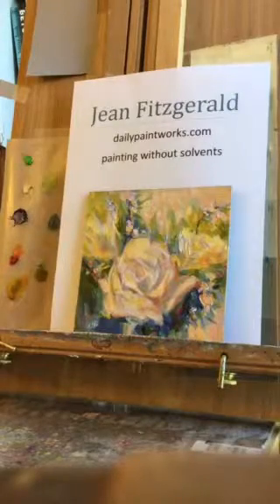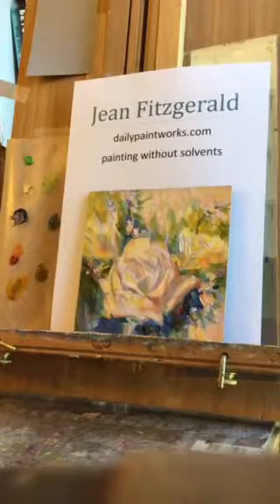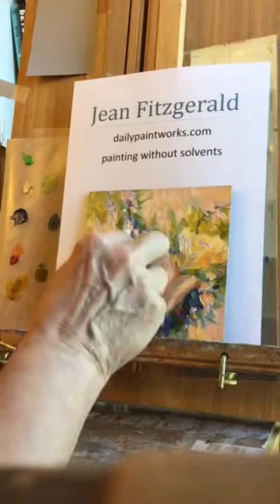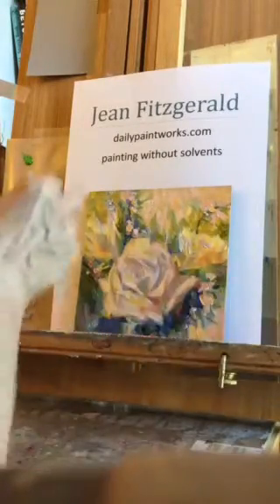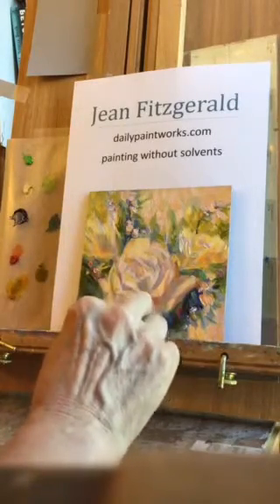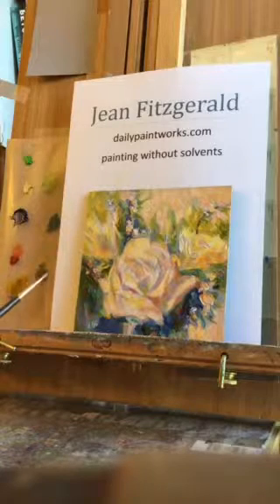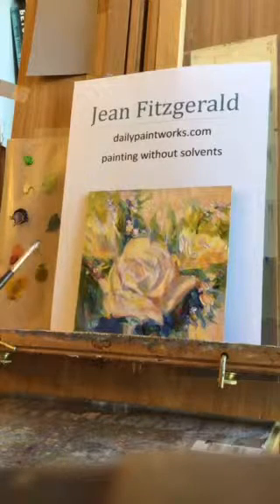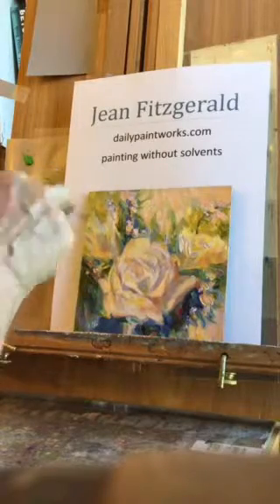Painting Demonstration Using Paint Shapers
Jean Fitzgerald paints a floral painting in oils without using solvents.  Paint shapers are used to mix and apply the paint.